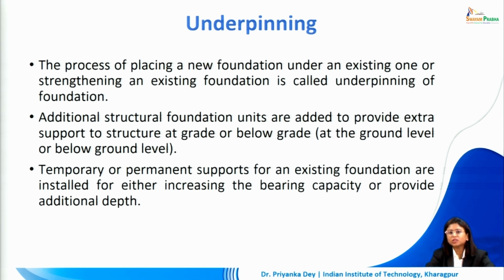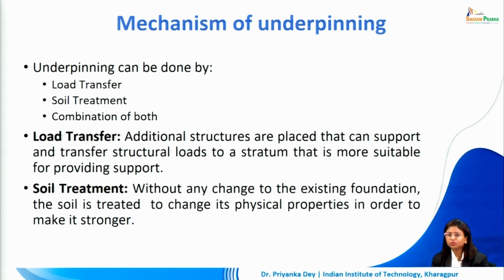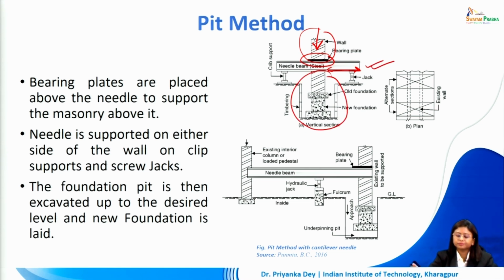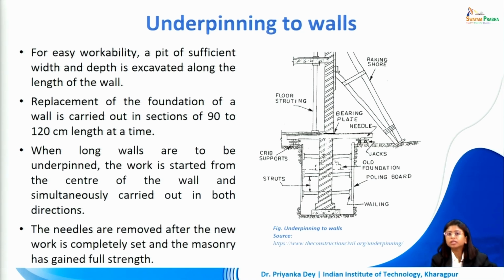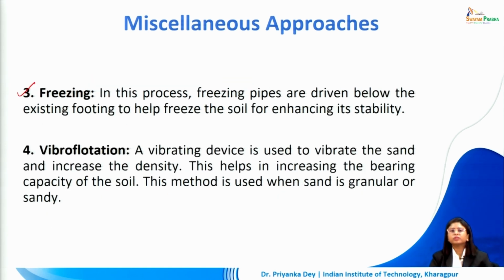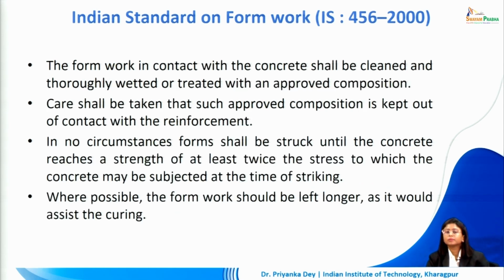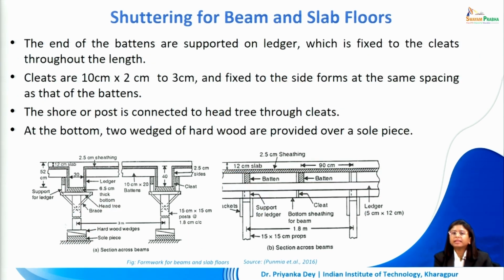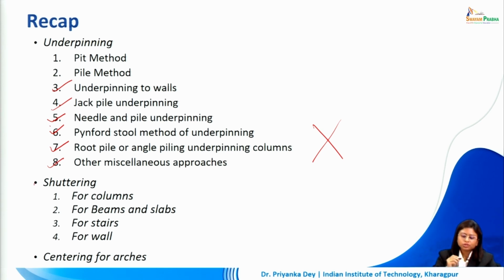Underpinning, Formwork and Centering